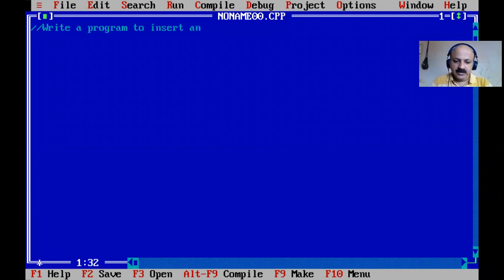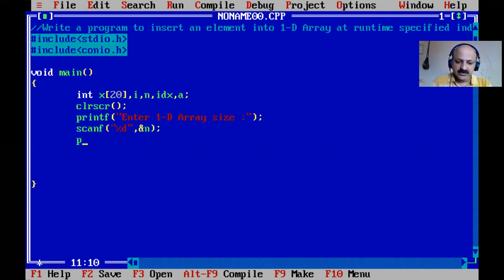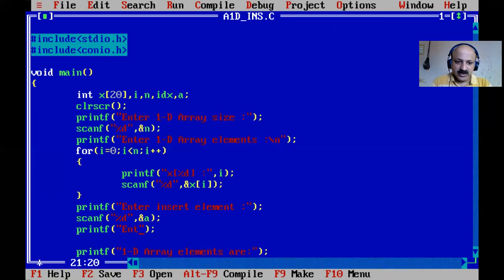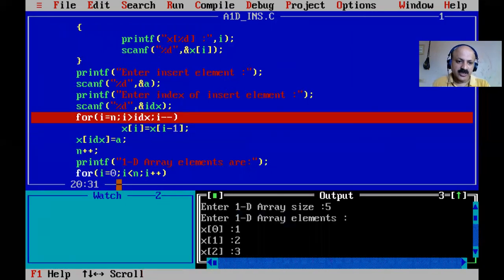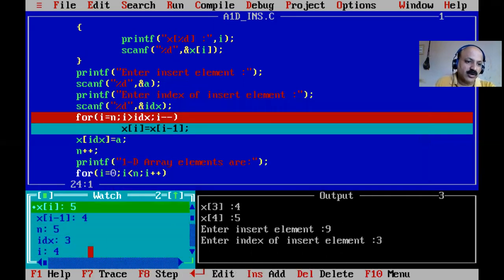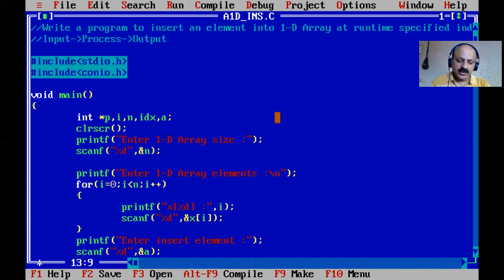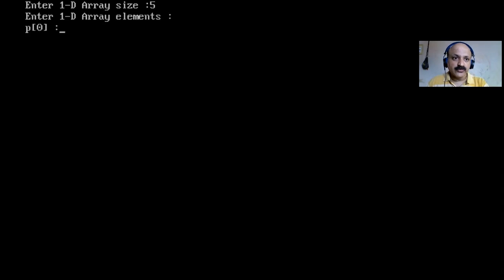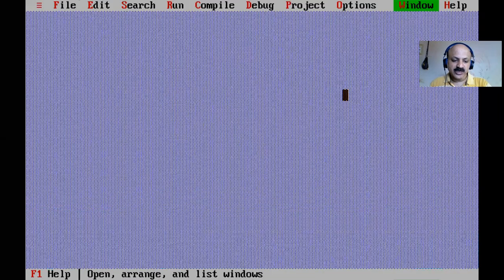Insert an element in Static and Dynamic 1-D Array at runtime in C Programming Language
Insert an element in 1-D Array at runtime, mean program runtime we can one integer value insert existing 1-D Array element list and also increase size of 1-D Array. There are both static and dynamic 1-D Array insert one element.